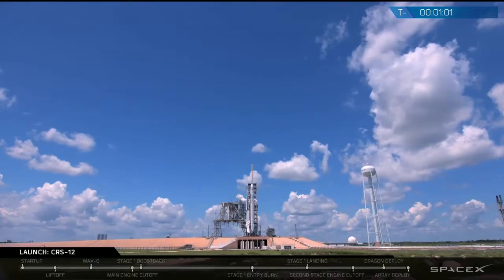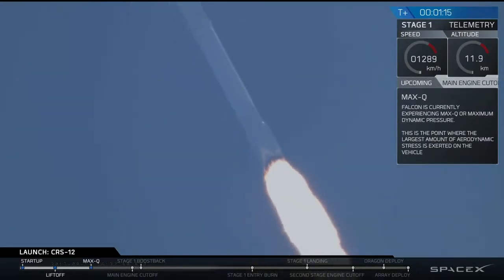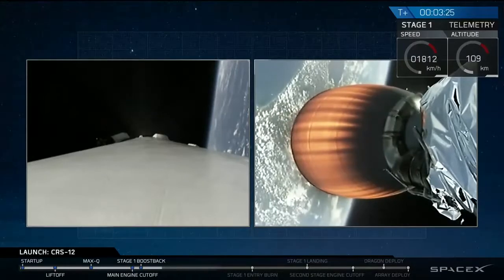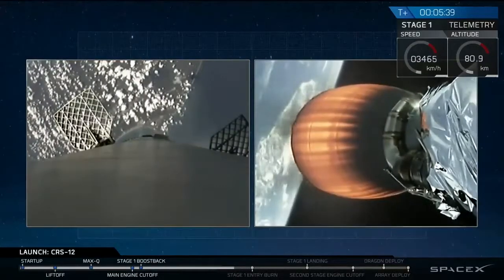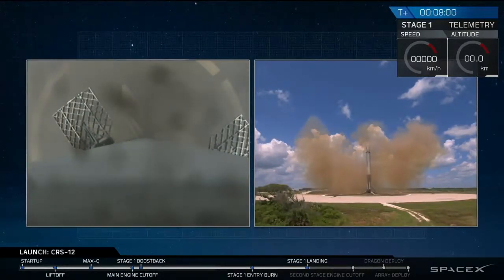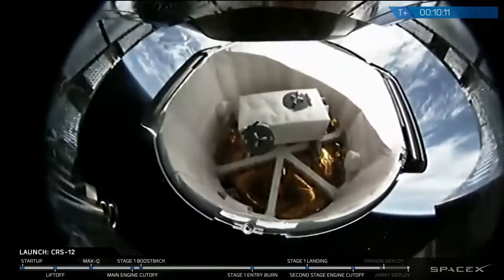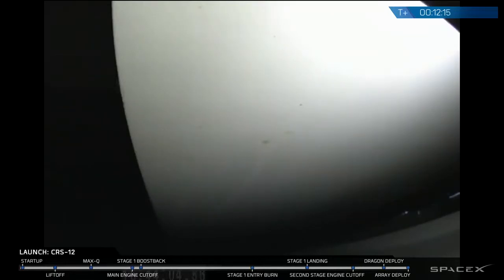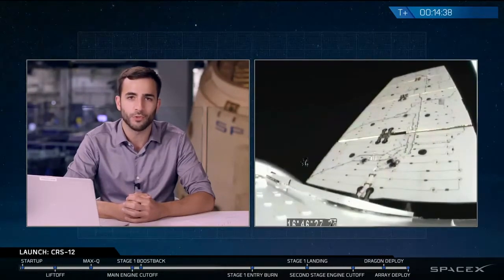Goodbye Earth, Hello space | Perfect | Space X | Launch 081417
God Bless.